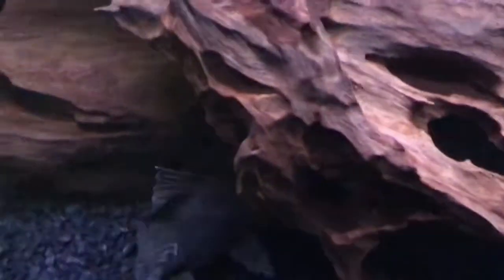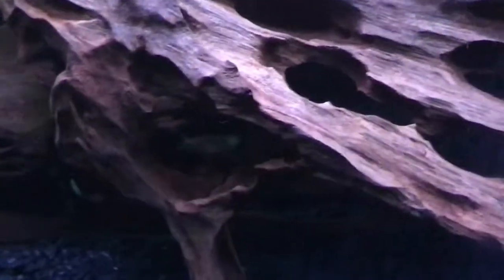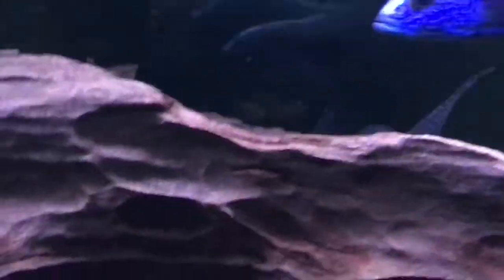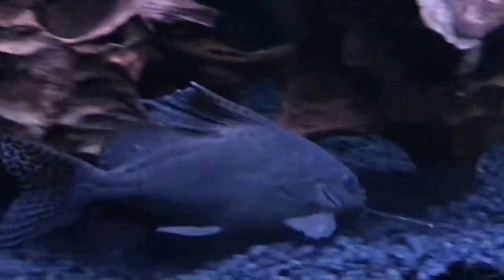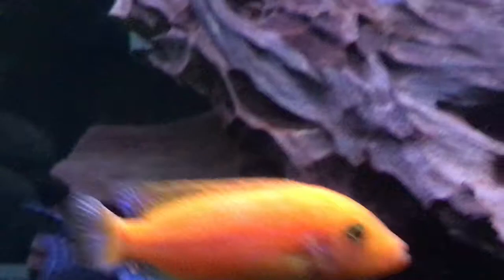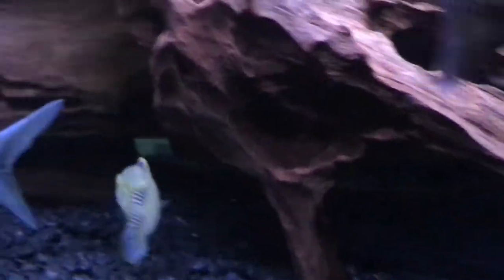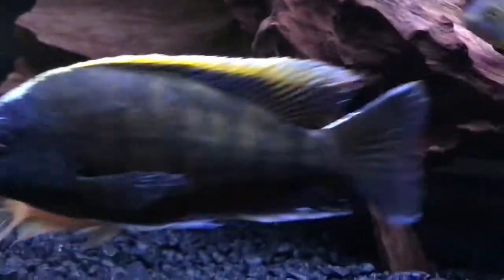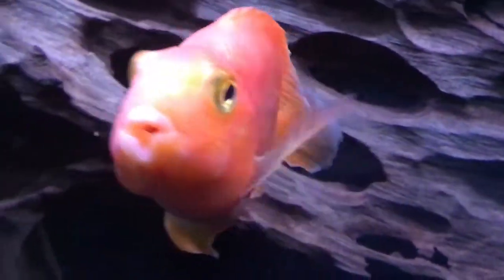Synodontis Eupterus Catfish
Recommend for any African cichlid tank